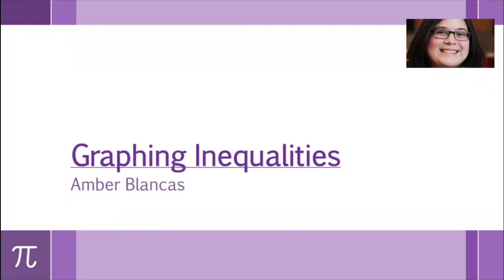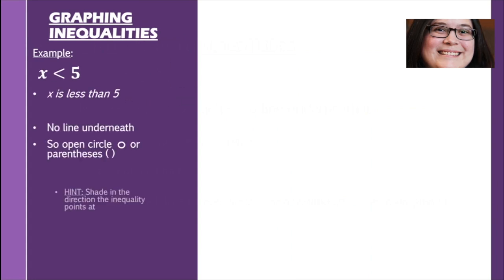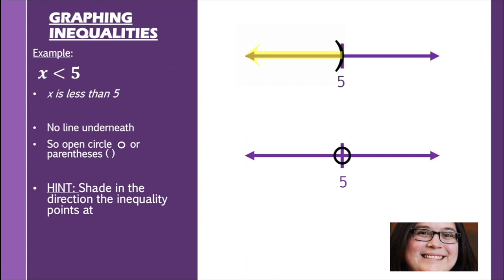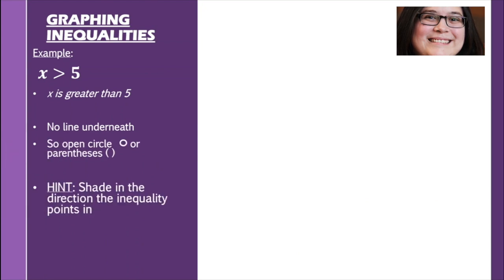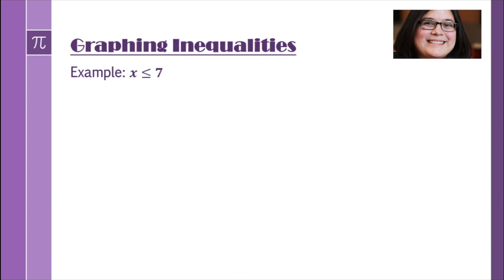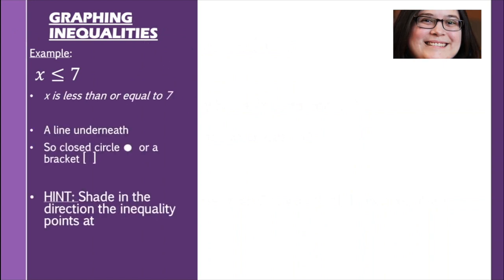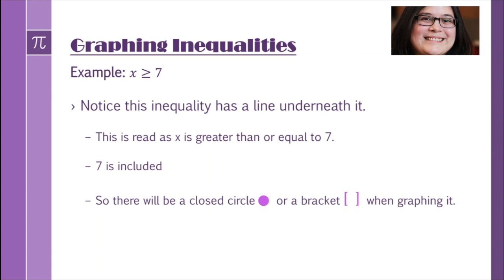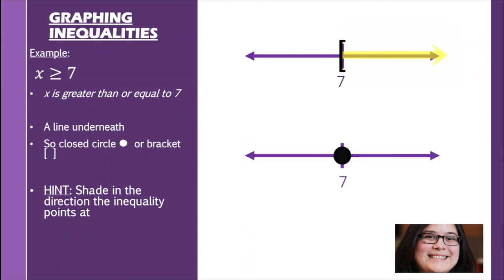📉 Graphing Inequalities on a Number Line | Step-by-Step Math Tutorial 🔢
Not sure how to graph inequalities? This video is your go-to guide for learning how to graph solutions to inequalities on a number line with confidence! We’ll walk you through each step, explain key symbols, and show you how to know when to use open or closed circles. Perfect for algebra beginners or anyone needing a quick refresher!

✅ What You’ll Learn:
✔️ How to identify inequality symbols
✔️ When to use open vs. closed circles
✔️ How to draw solution lines on a number line
✔️ Tips for checking your answers
✔️ Real-world examples using inequalities

💡 Pro Tip: An open circle means the number is not included—a closed circle means it is included!